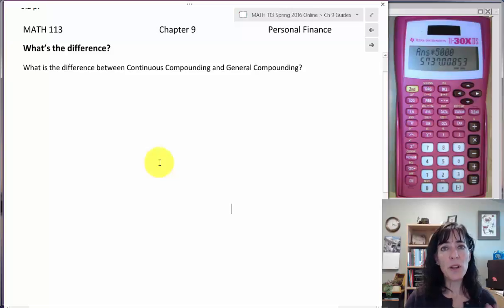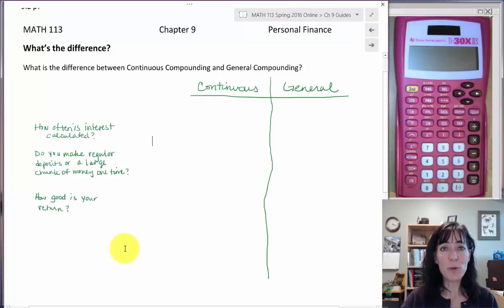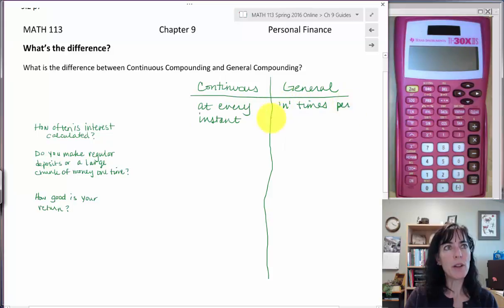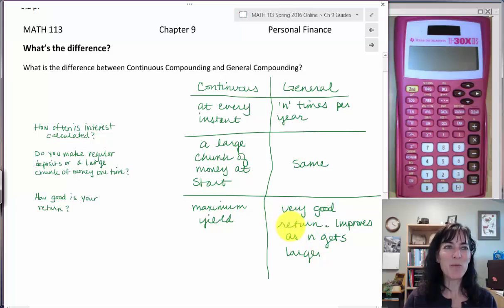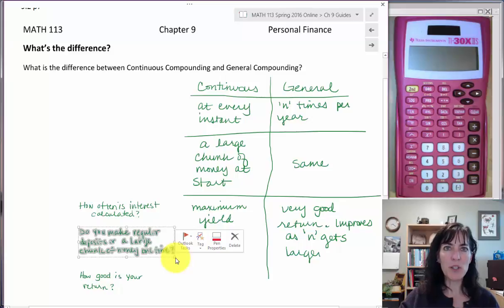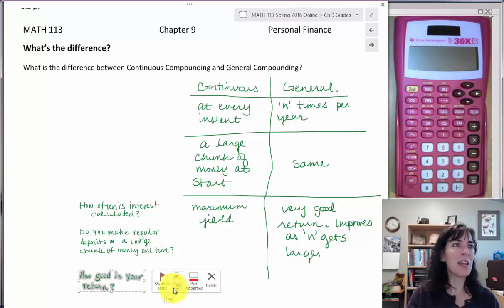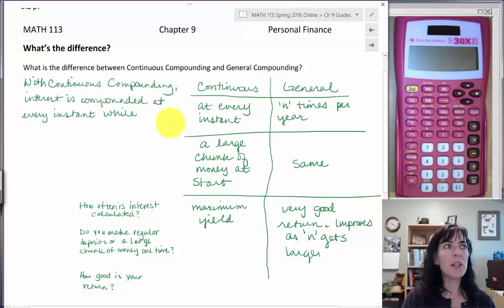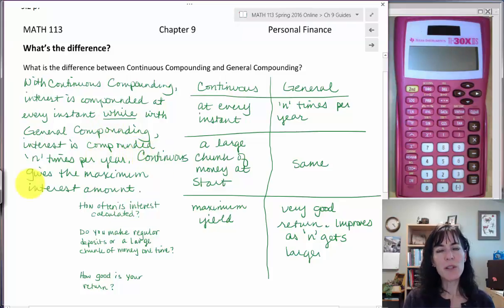9.2 Understanding Interest: What's The Difference p14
Explain the difference between Continous Compounding and General Compounding Formulas.